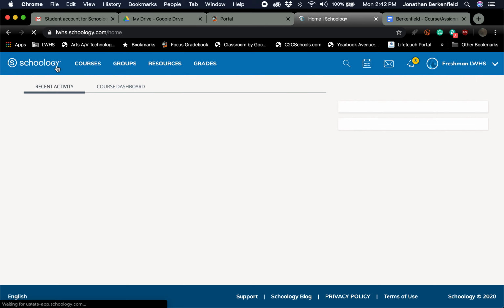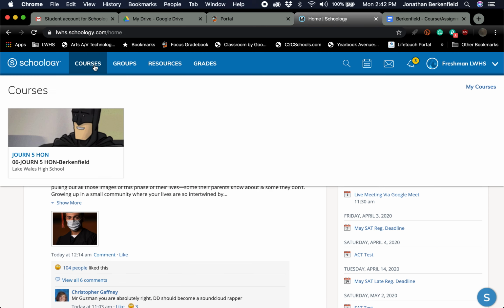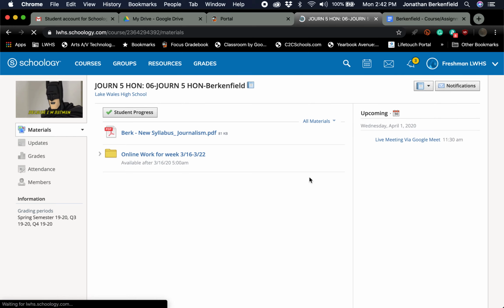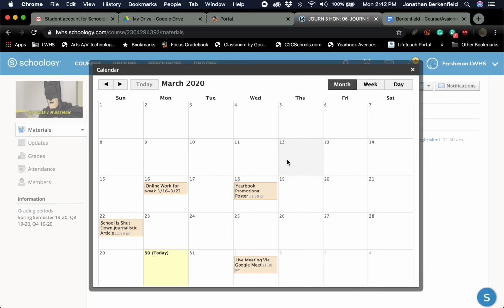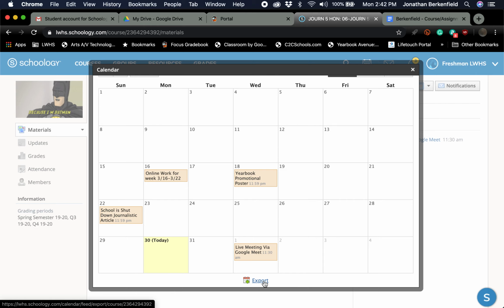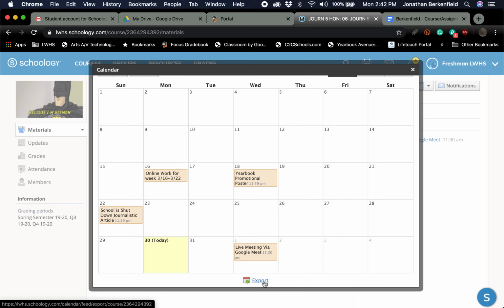Schoology Calendar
Learning how to use Schoology for LWHS.